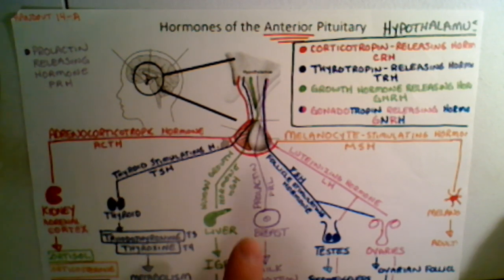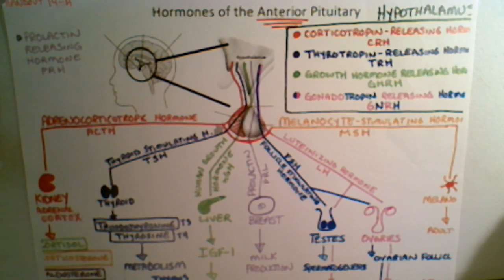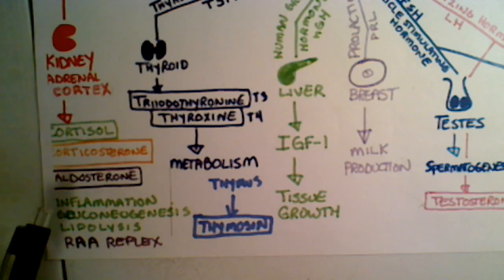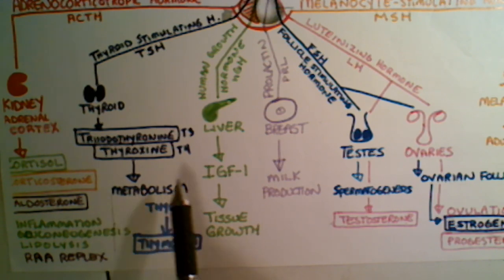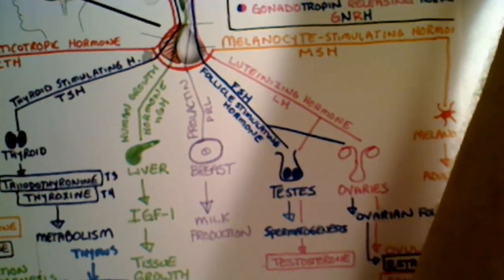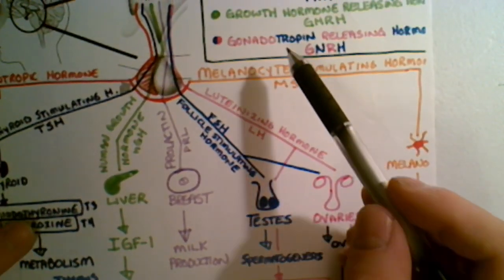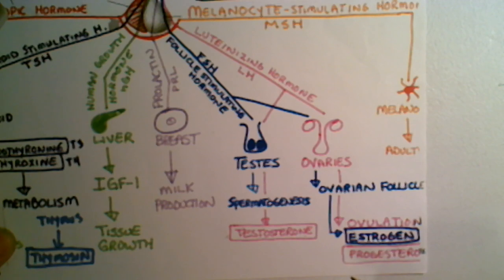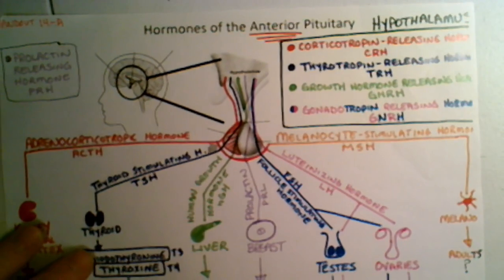Endocrime Video #3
Video 3